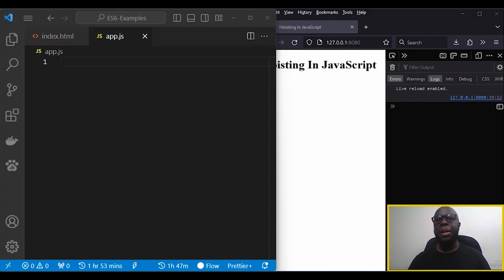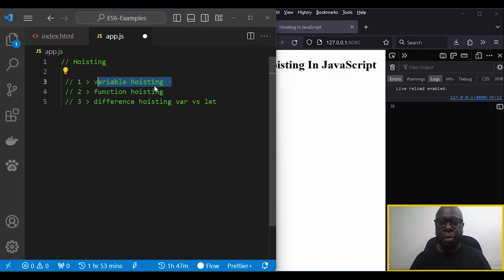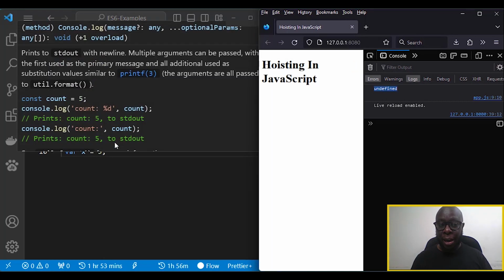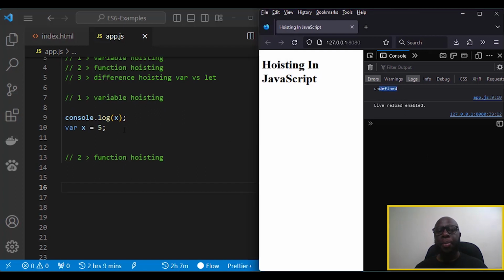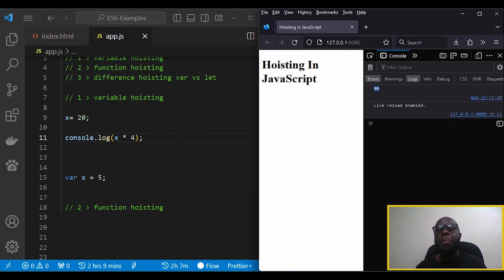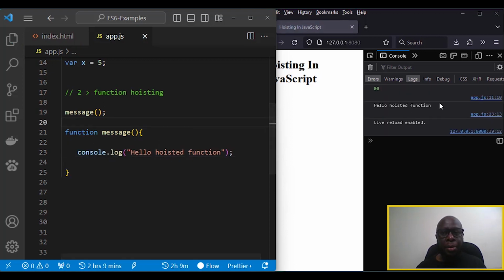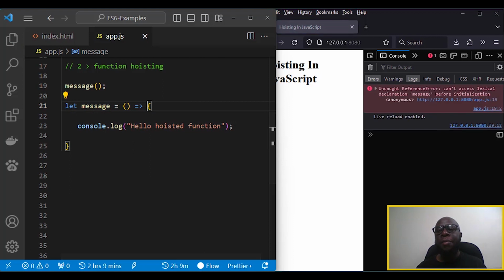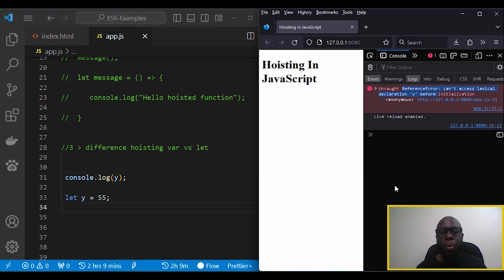Hoisting in JavaScript Explained: Both Variable & Function Hoisting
Hoisting is a fundamental aspect of JavaScript that can make code more concise and efficient. However understanding hoisting can be tricky, especially for beginners.

In this JavaScript hoisting tutorial, you'll gain a deep understanding of both variable hoisting and function hoisting.

Through clear explanations, practical examples, and real-world scenarios, you'll discover how JavaScript interprets and executes code, empowering you to write cleaner, more maintainable, and error-free JavaScript programs.

Here's what you'll uncover in this video tutorial:

Hoisting Fundamentals: Delve into the core concepts of hoisting, including its definition, significance, and implications for code execution.

Variable Hoisting Demystified: Explore variable hoisting in detail, understanding how variables are moved to the top of their scope and how initial values are assigned.

Function Hoisting Unraveled: Grasp the nuances of function hoisting, learning how functions are also moved to the top of their scope and become accessible before their declaration.

Real-World Applications of Hoisting: Discover the practical applications of hoisting in various programming scenarios, from event handling to code organization.

Mastering Hoisting for Efficient Coding: Gain hands-on experience through practical exercises and real-world examples, solidifying your understanding of hoisting and its role in efficient JavaScript development.

By the end of this video tutorial, you'll be able to:

• Confidently explain the concept of hoisting and its implications for JavaScript code execution.

• Differentiate between variable hoisting and function hoisting, understanding their unique characteristics and applications.

• Effectively utilize hoisting principles to write cleaner, more maintainable, and error-free JavaScript programs.

• Leverage hoisting to enhance the organization and readability of your JavaScript code.

• Master the art of hoisting usage and become a proficient JavaScript developer.

So, whether you're a beginner seeking to expand your JavaScript knowledge or an experienced developer looking to refine your skills, this video tutorial is your essential guide to mastering hoisting in JavaScript.